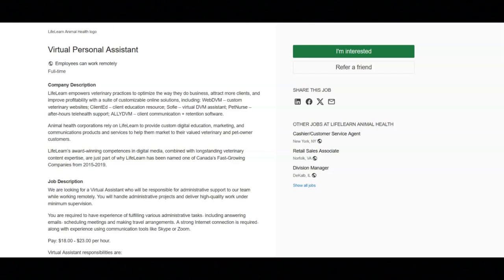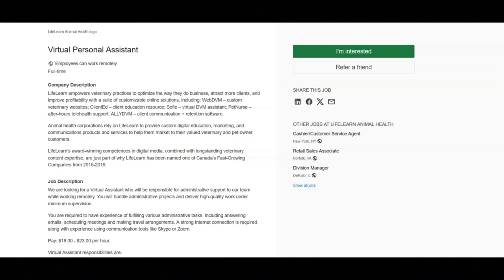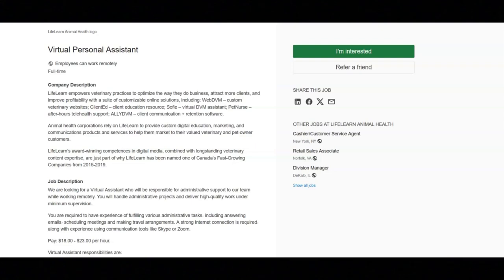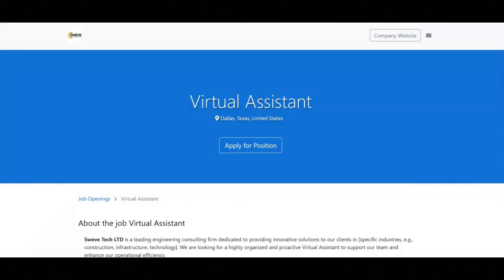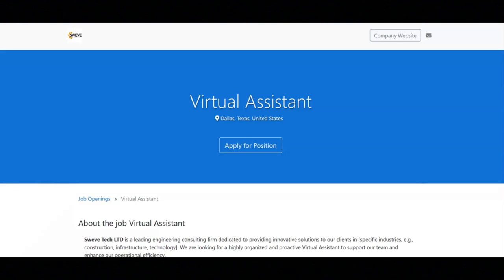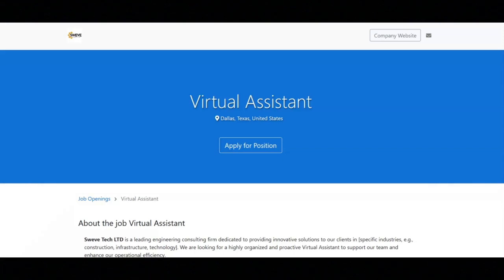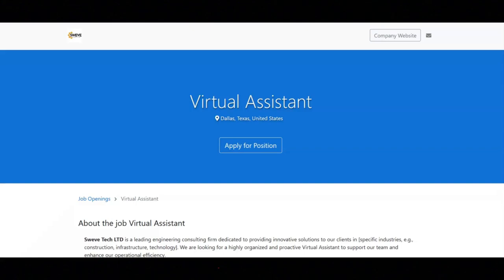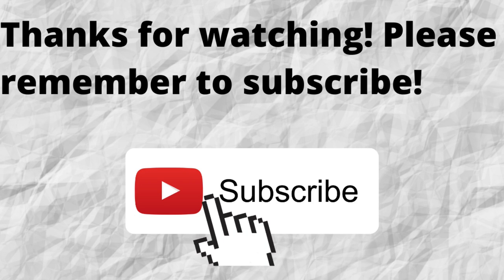Virtual Assistant Remote Jobs/Flexible Work Hours Job + More/No Degree Required/Great Work Benefits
In this video I share virtual assistant remote jobs that do not require you to have a degree. If you are interested in virtual assistant remote jobs that require no degree then I recommend that you watch this video.